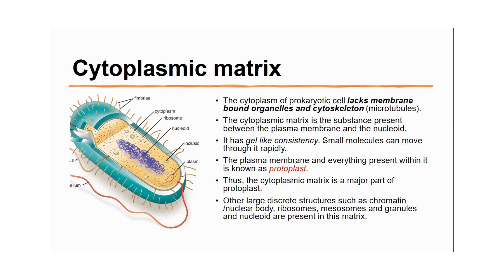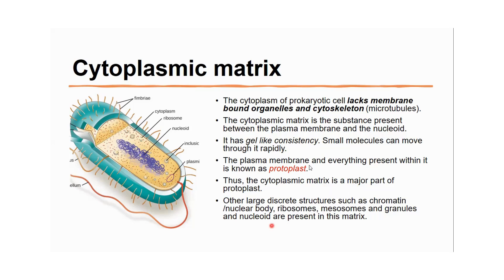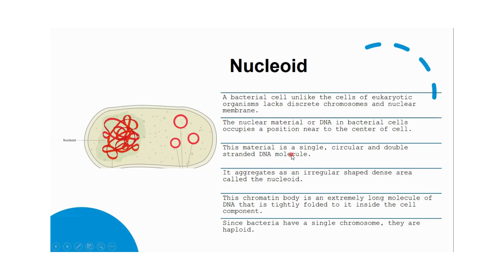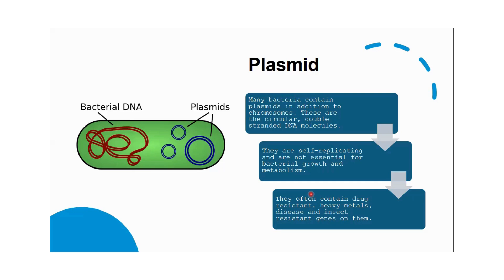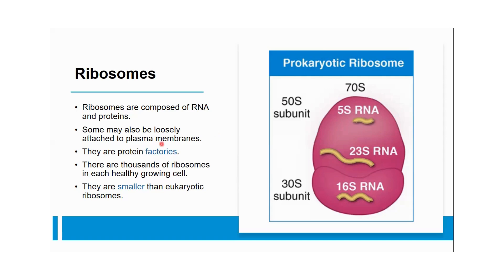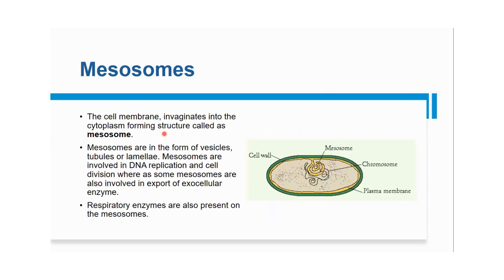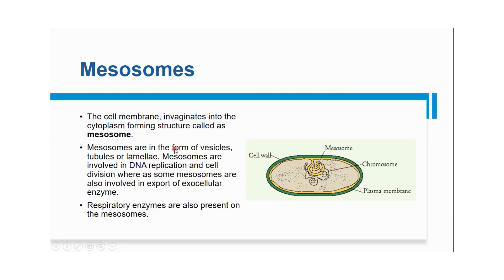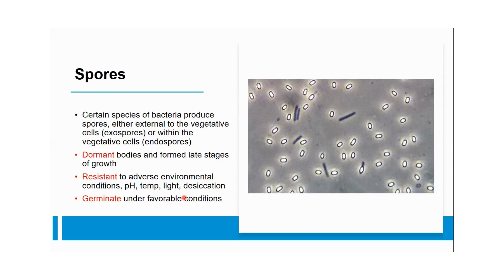Bacteria: Cell matrix